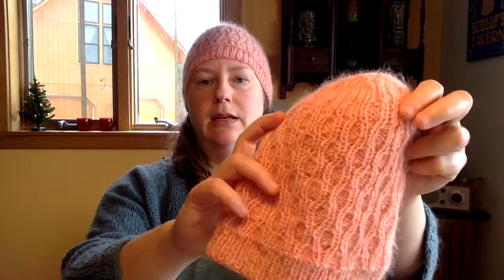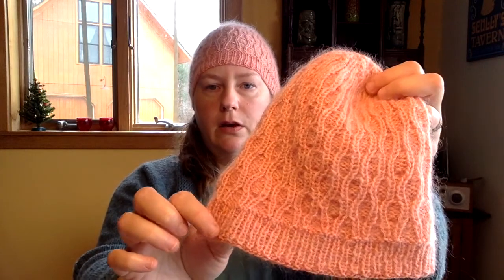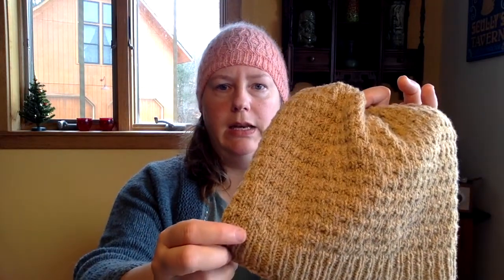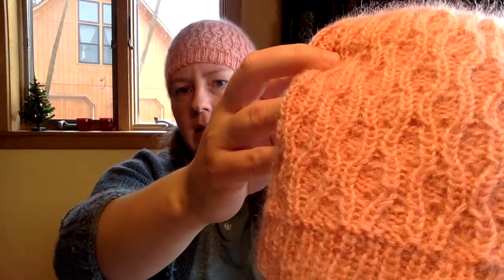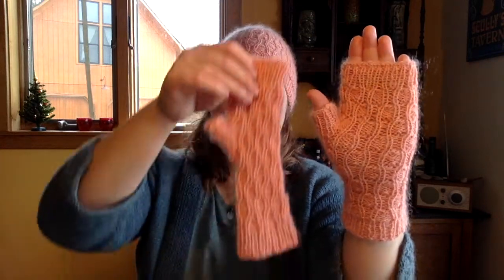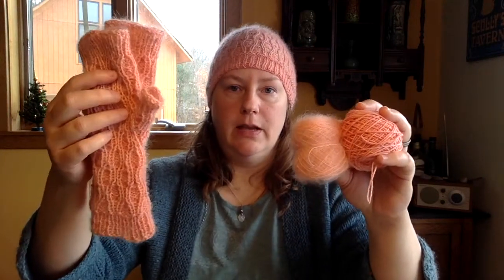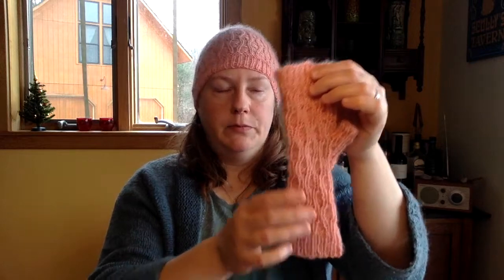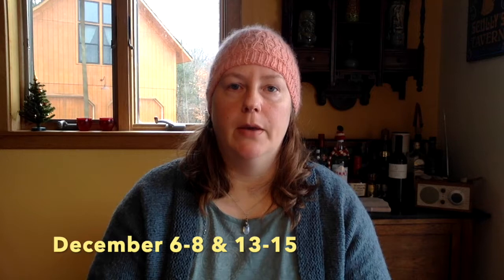Glittering Quartz: a new hat and mitt pattern set, celebrating the sparkle and shine of mohair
As promised, there's a new hat and fingerless mitt pattern, now available on Ravelry and on our website. The pattern was developed to show off the twinkling quality that a mohair/silk blend adds when held with a wool yarn. I love the close fit and feminine details of this set and hope you'll join me in making them.

Bethel Holiday Market
December 6 - 8 and December 13 - 15
Blossom and Arnold Blocks, Main Street, Bethel, VT